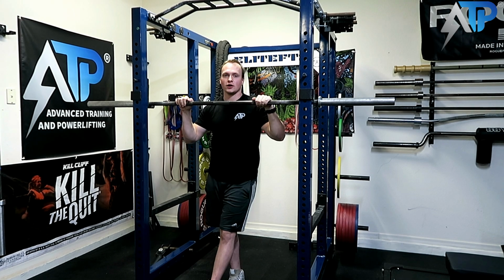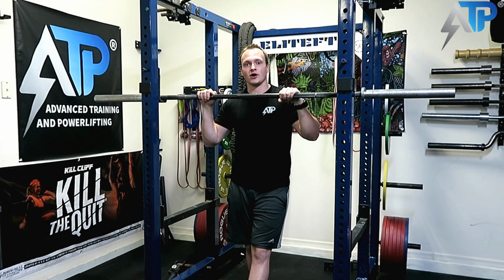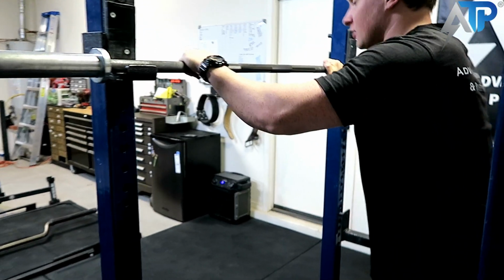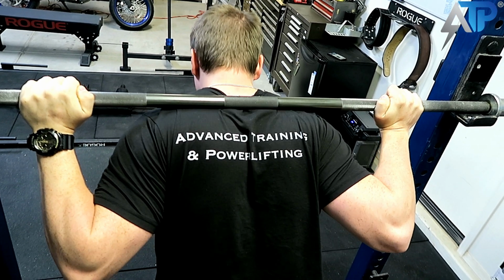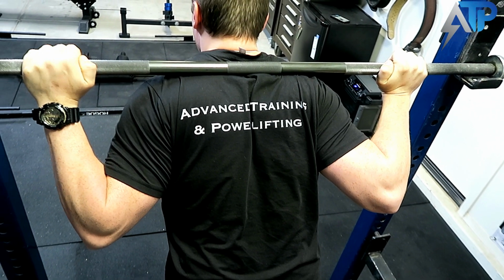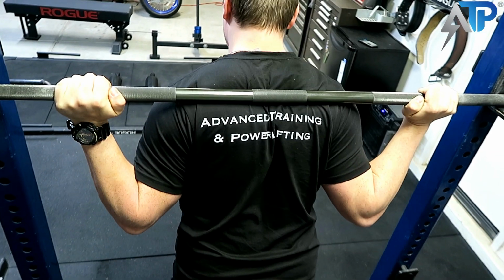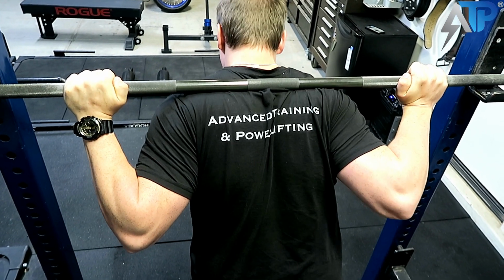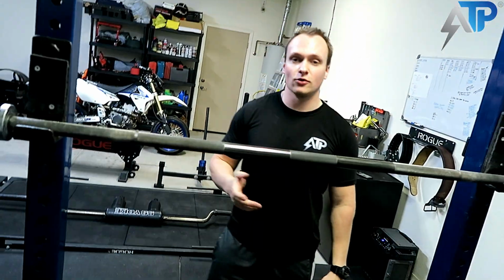Squat - Finding Bar Position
Finding the correct bar position for a high bar and or low bar squat.